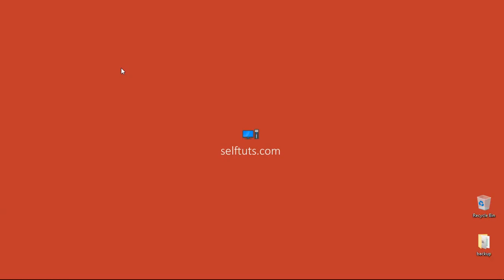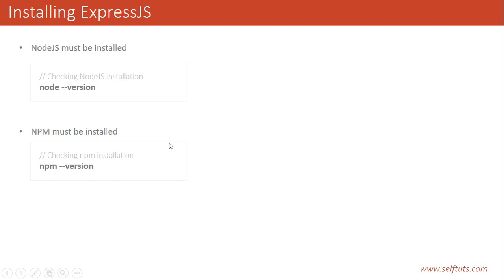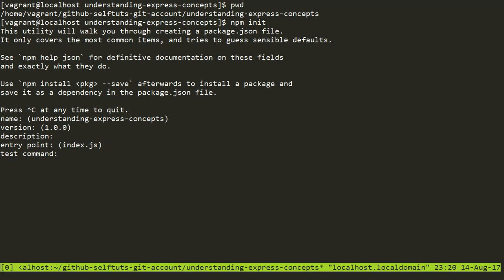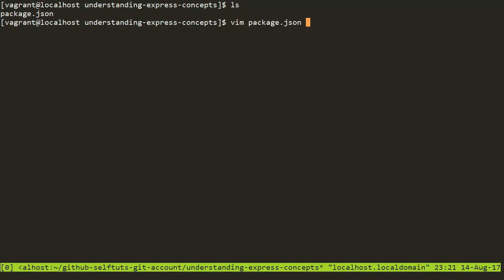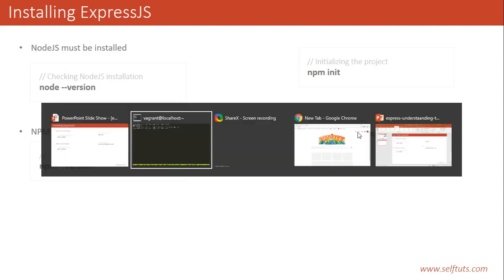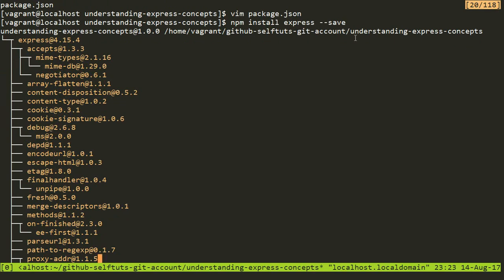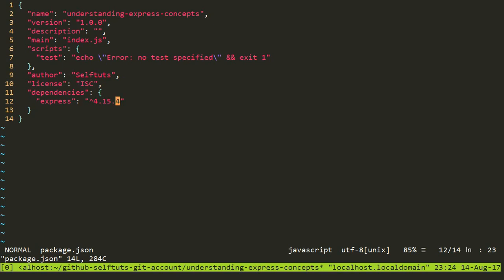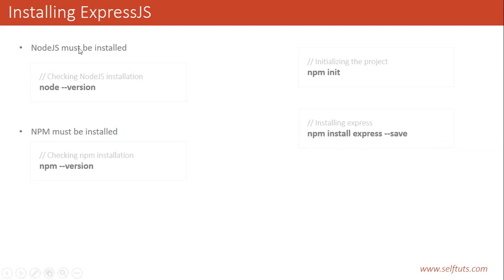Part 2 - Installing Express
NodeJS and npm must be installed in your system before installing express. You need to initialize a NodeJS project and then install express using npm.